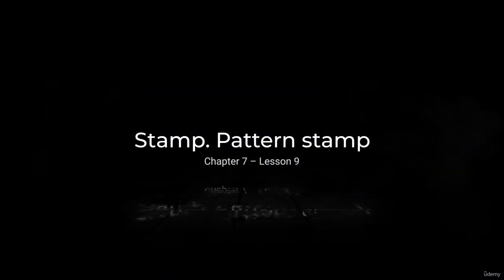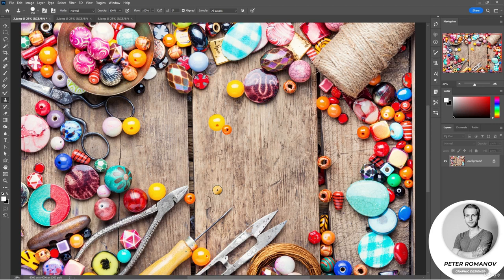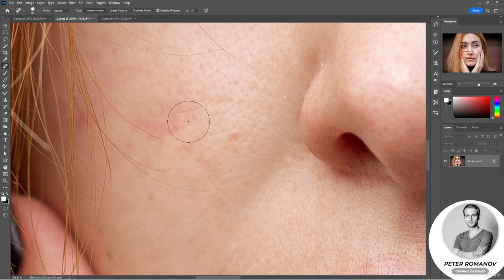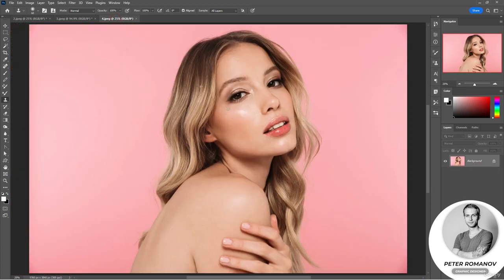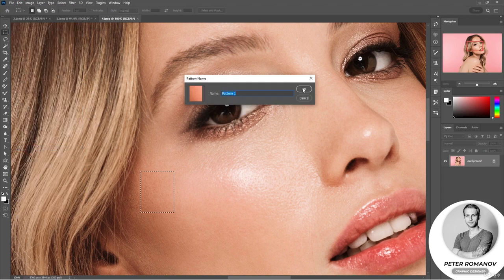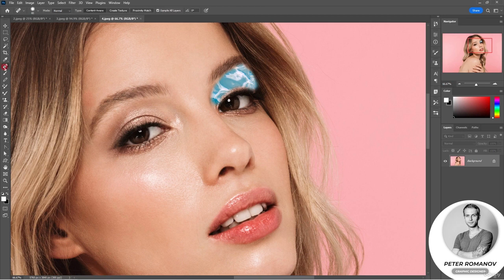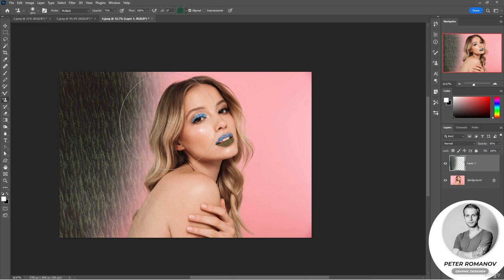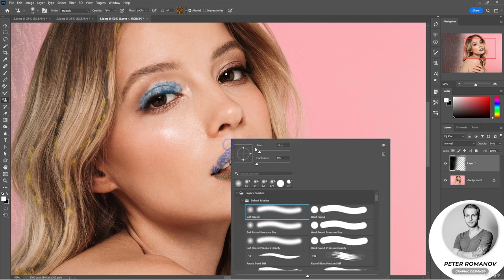Adobe Photoshop Tutorial: 37 Stamp Pattern stamp